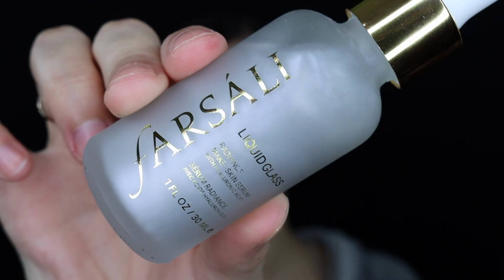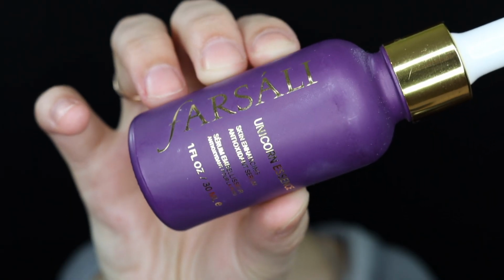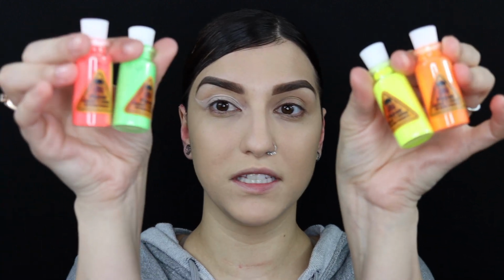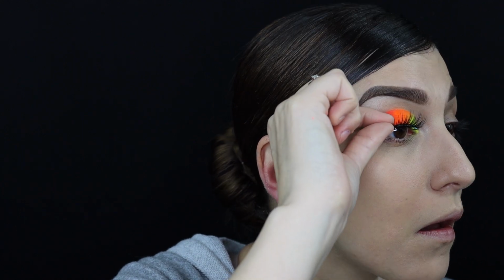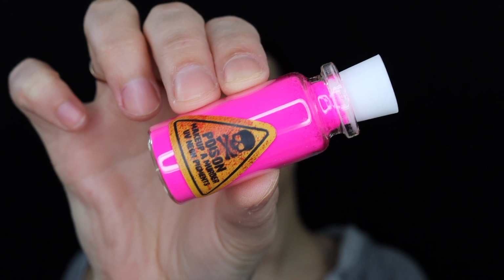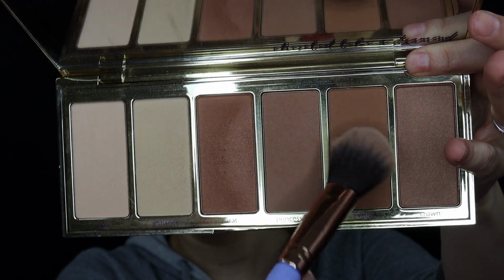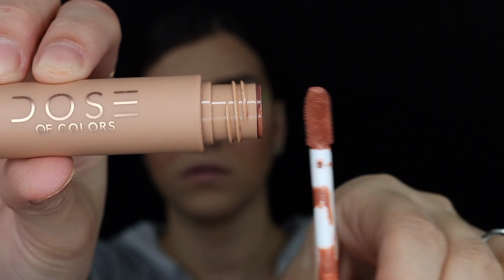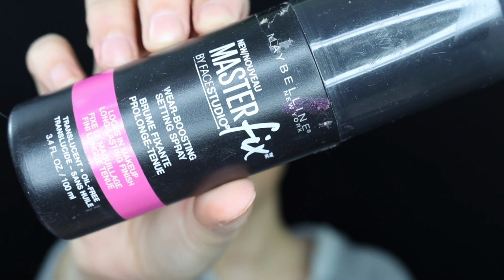Makeup A Murder UV/Neon Pigments Tutorial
Today I created this look using the Makeup A Murder Poison UV/Neon Pigments! :]

Products: -Farsali Liquid Glass Radiance Make Skin Serum & Unicorn Essence Skin Enhancing Antioxidant Serum
-Anastasia Beverly Hills Dipbrow Pomade [Medium Brown]
-Maybelline New York Matte & Poreless Foundation [118- Light Beige], Blush [Rose] & Master Fix Wear Bossting Setting Spray
-P.Louise Base [Rumor 0.5]
-Makeup A Murder Poison UV/Neon Pigments [Green, Light Pink, Orange, Yellow & Pink]
-Wander Beauty Mile High Club Volume & Length Mascara
-Lashaholic Luxury Lashes [Instaglam]
-Makeup Forever Ultra HD Light Capturing Self Setting Concealer [22]
-Laura Mercier Translucent Setting Powder
-Colourpop BFF Creme Gel Liner [Exit]
-Tarte Cosmetics Park Ave Princess Chisel Palette [Prince Cut & Angle]
-Ofra Cosmetics Glow Time Five Palette [Pillow Talk]
-Dose Of Color desixkaty Liquid Lip [My Main] & Lip Gloss [The Most]

-UV Light Bought on Amazon

●John Lynn - Earth [Bass Rebels Release]